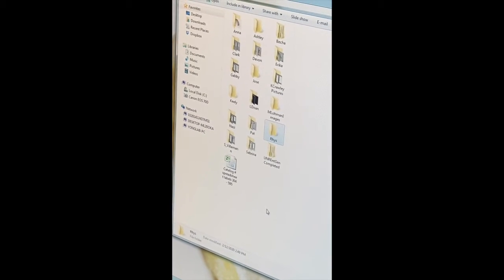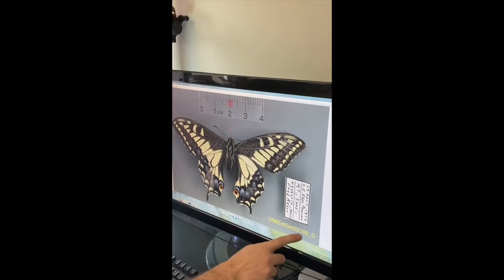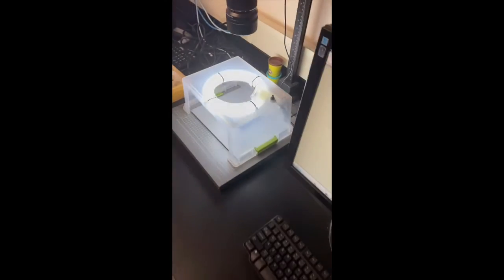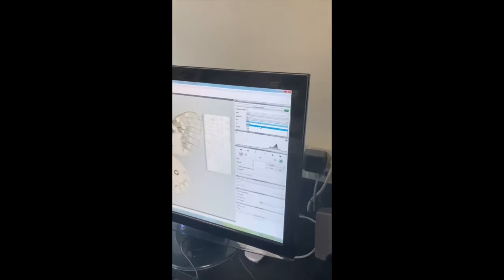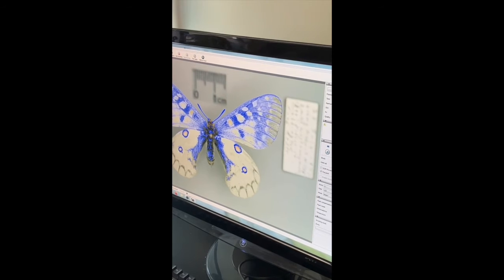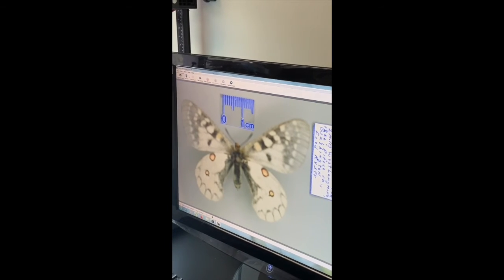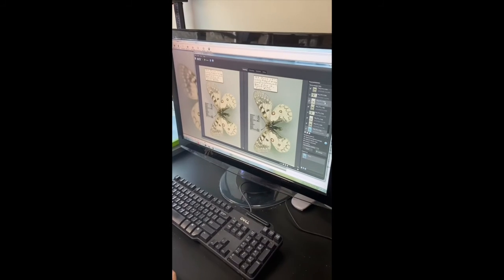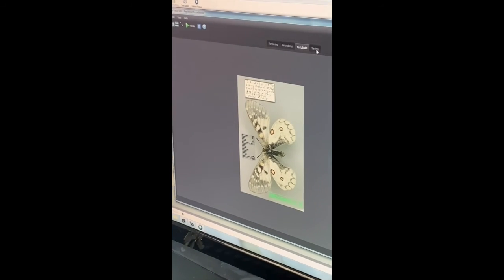LepNet Video Instructions